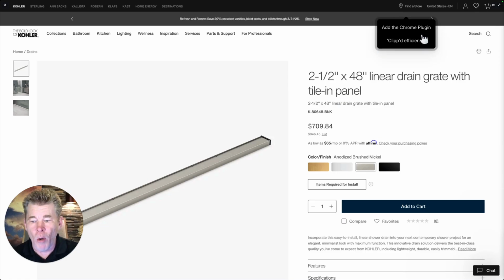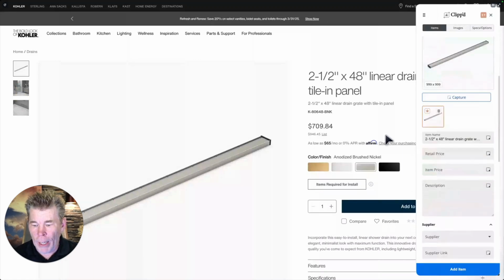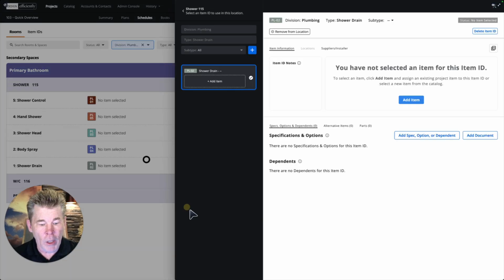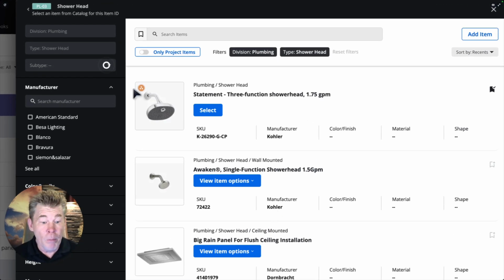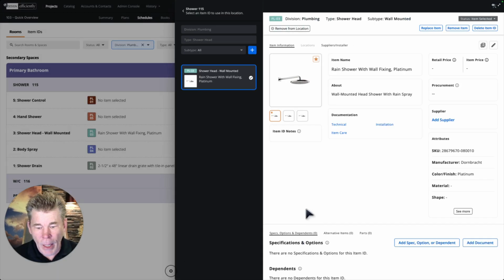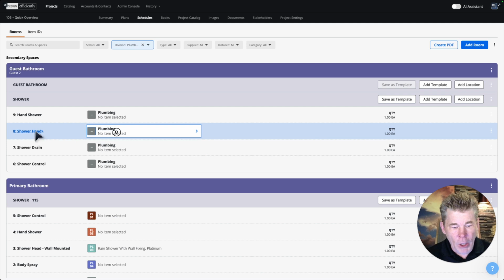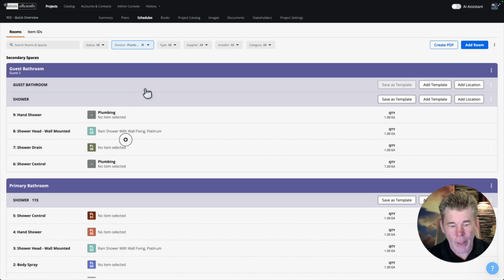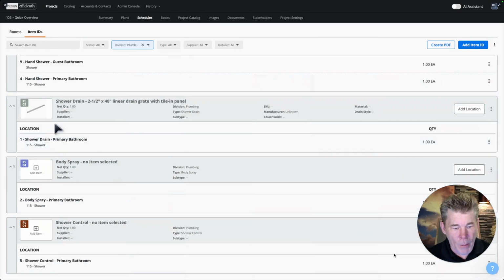5 Step Overview - 3 : Catalog & Items - Drag & Drop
Search from over 5 million preloaded SKU"s from the worlds top manufacturers or easily add to your Catalog with our .efficiently Clipp'd Chrome Plugin.
Then add and manage the Item Schedule.
Just Drag and Drop